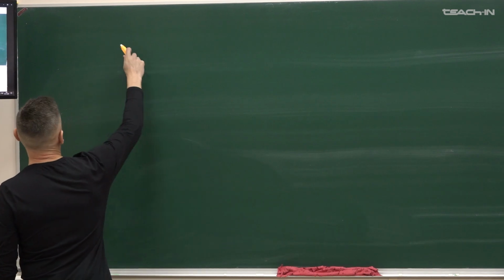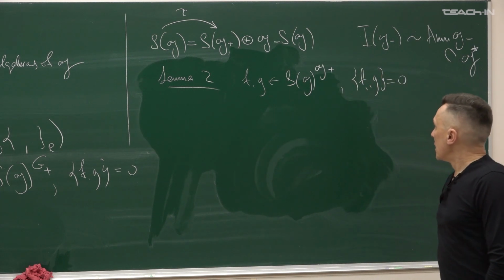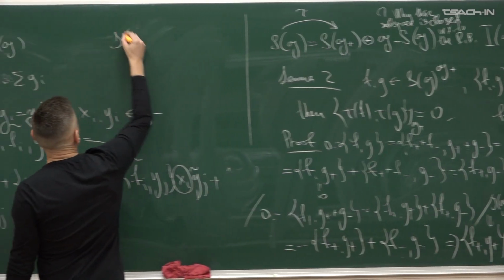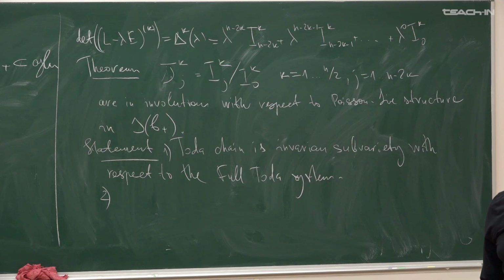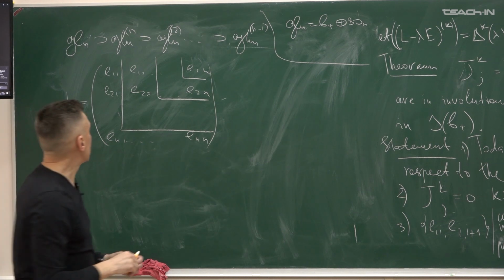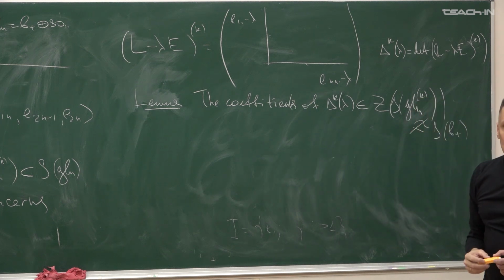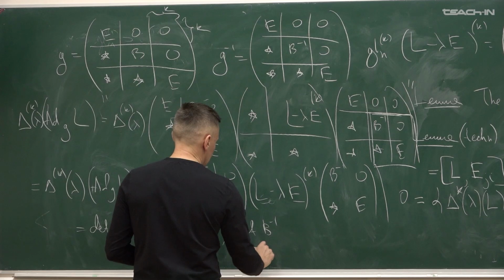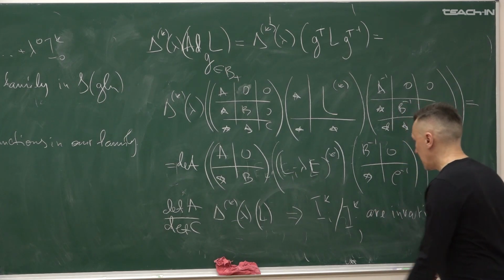Талалаев Д.В. - Algebraic Structures in Integrable Systems - 17. AKS-Method. Full Symmetric TS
AKS-Method. Full Symmetric Toda System

00:16 AKS Lemma 1
12:01 AKS Lemma 2
28:57 Full Symmetric Toda System
32:37 Theorem (Functions in Involution With Respect to the Poisson-Lie Structure in the Subalgebra gl(n))
44:00 Gelfand-Tsetlin Approach
56:06 Lemma (Coefficients of Functions are in the Center of the Lie Algebra)